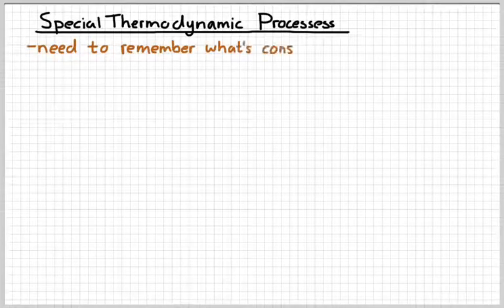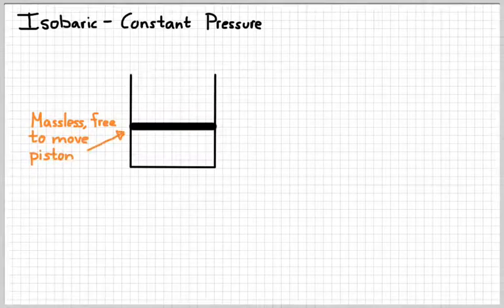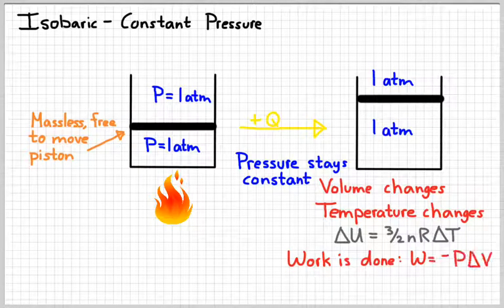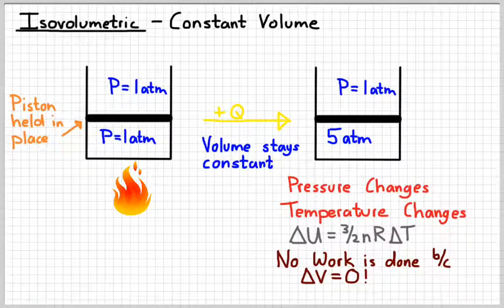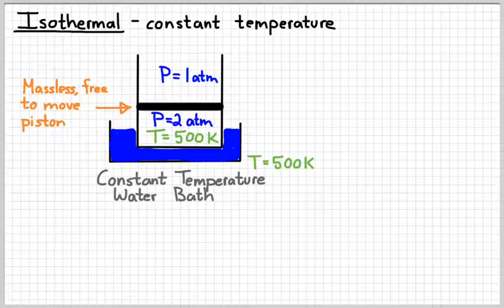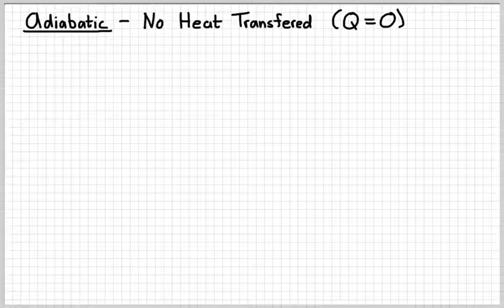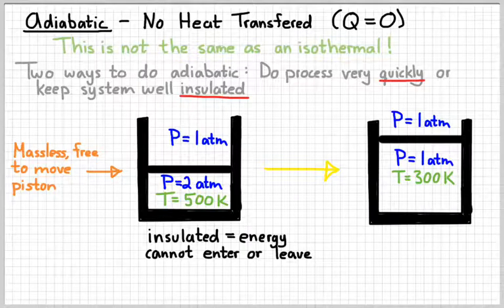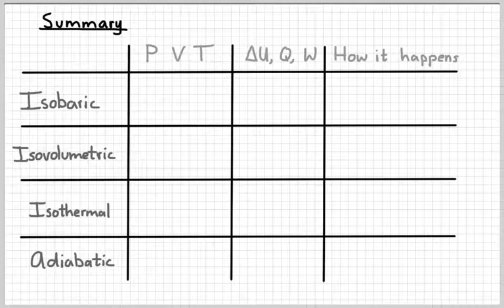AP Physics 2 - Special Thermodynamic Processes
Four special thermodynamic processes that every body should know!